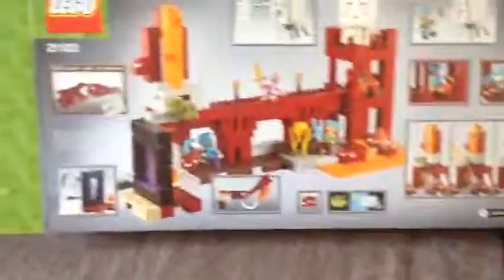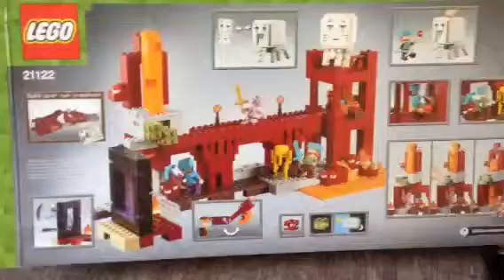Lego minecraft nether review!(modded)😄